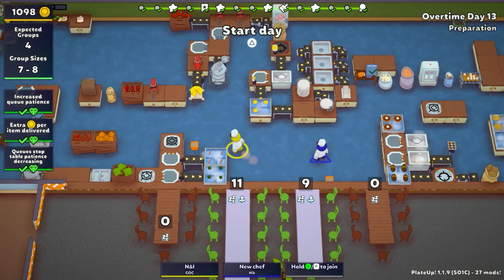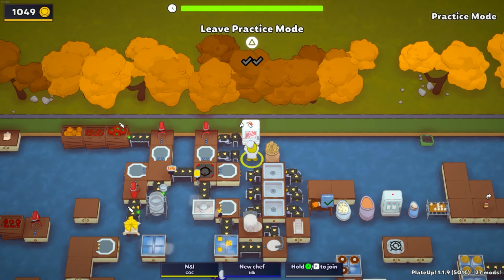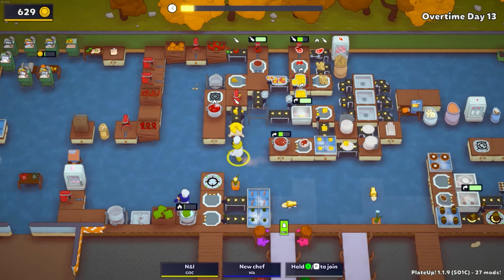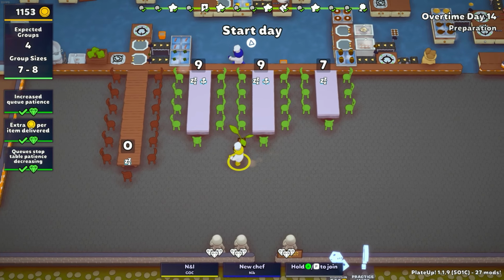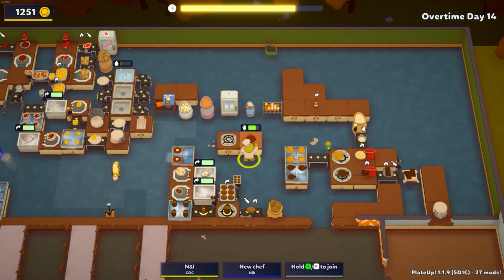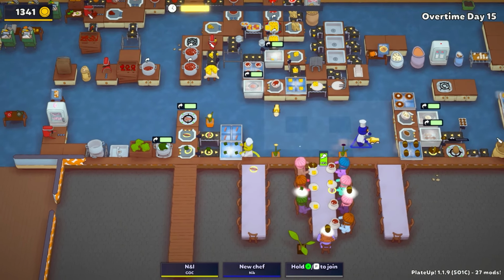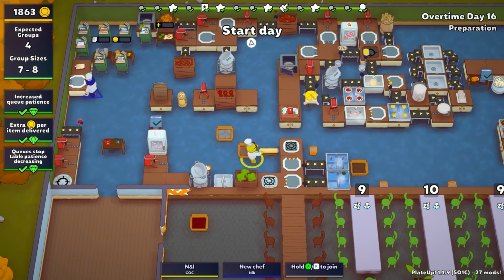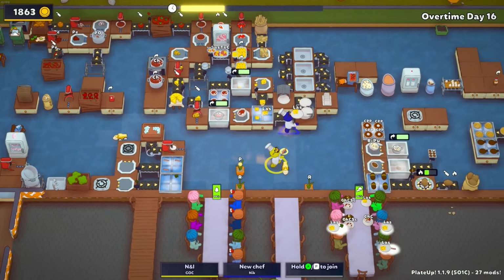FULLY AUTOMATED LASAGNA! | Lasagna Factory XL! #5 | PlateUp! Modded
FULLY AUTOMATED LASAGNA! | Lasagna Factory XL! #5 | PlateUp! Modded with Nik & Isaac

Mods Installed:
Sweet Shop
The Modded Kitchen
Patience Percent
Mini Cafe
Doorless Dining
DrinkUp! - Drinks Mod
IngredientLib
KitchenLib
Harmony
ApplianceLib
Starting Meal Selector
FlipUp!
Food Outfit Pack
Random Customer Colors
American Breakfast
TrashToCash
PlateUpPrepGhost
CountUp!
Hassle Free Shop
Trays Plus
Swimming Sushi